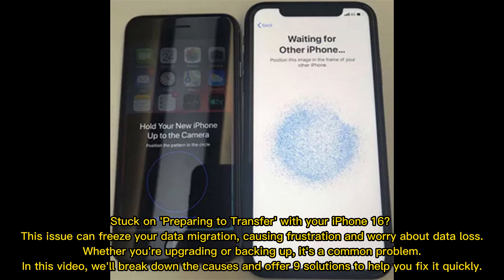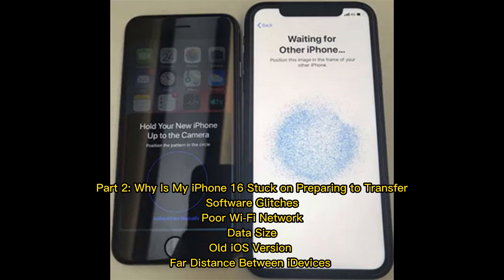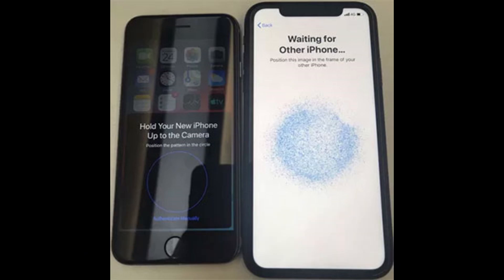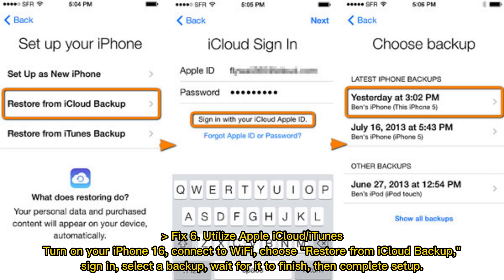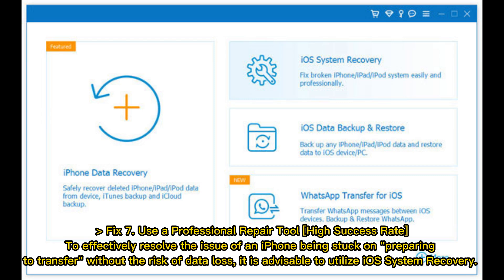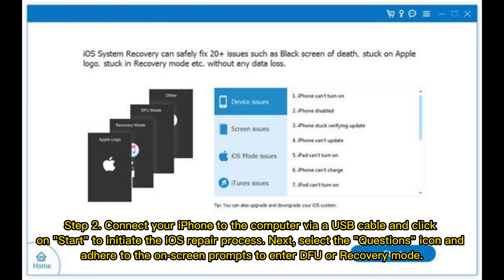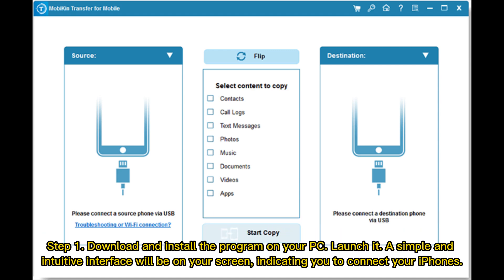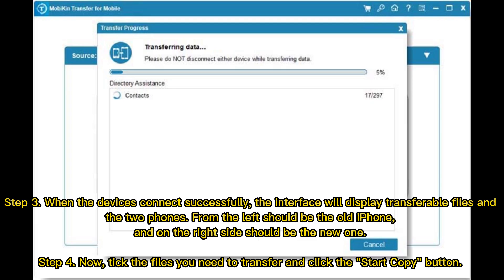How to Fix iPhone 16/15 Stuck on Preparing to Transfer? Reasons & 8 Ways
iPhone 16/15 stuck on preparing to transfer is a common issue users may encounter during data migration. This easy guide tells you why it occurs and how to get rid of it efficiently.

00:00 Start
00:22 Part 1: How Long Should Preparing to Transfer Take
00:39 Part 2: Why Is My iPhone 16 Stuck on Preparing to Transfer
00:52 Part 3: Try the 7 Fixes to iPhone 16 Stuck on Preparing to Transfer
03:25 Part 4: Transfer Data to New iPhone 16 without Quick Start [Uninterrupted]